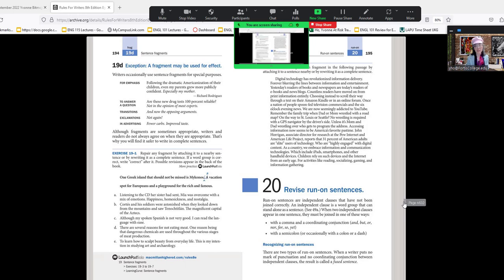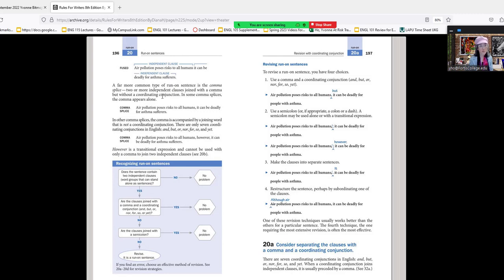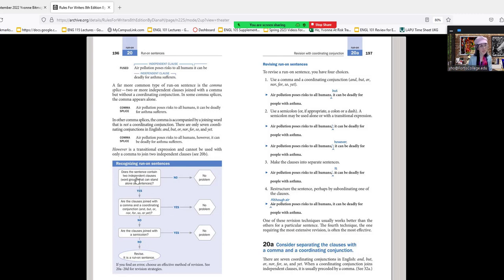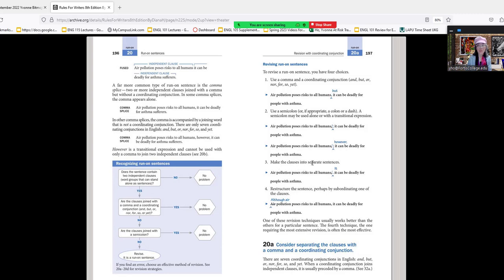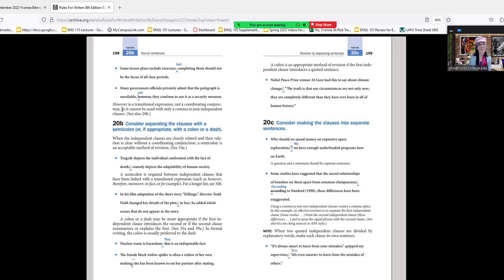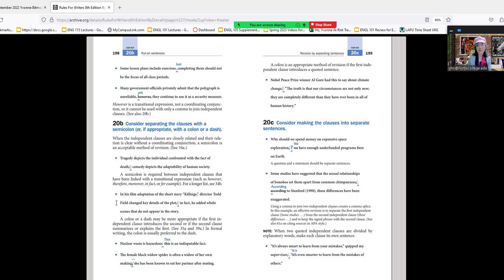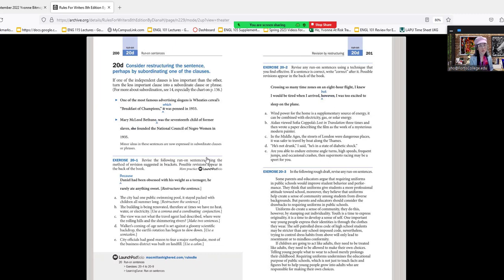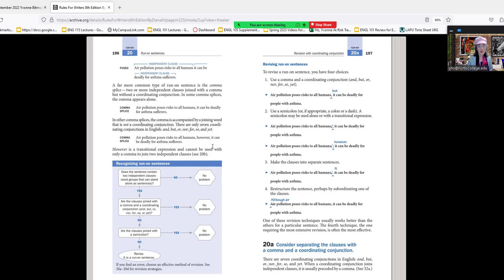How To Revise Run-On Sentences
This video goes over how to revise run-on sentences from the Hacker and Sommers Rules for Writers book.